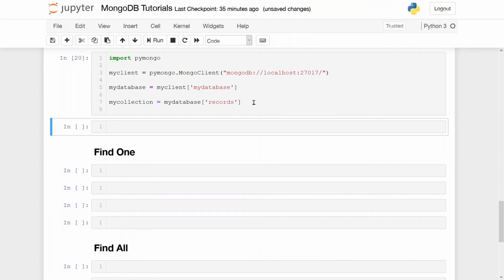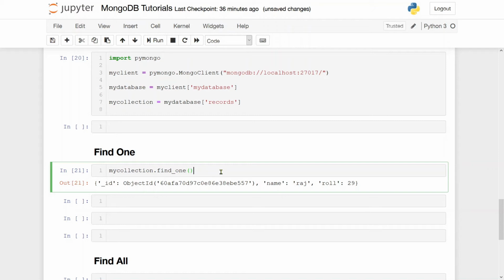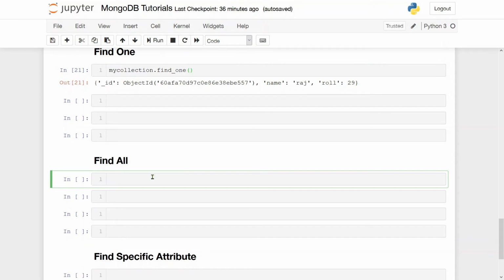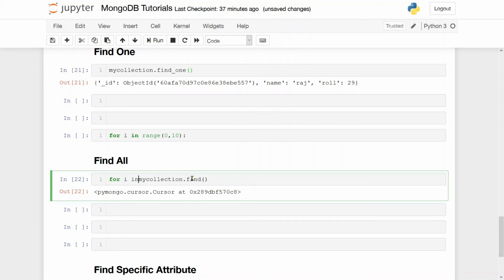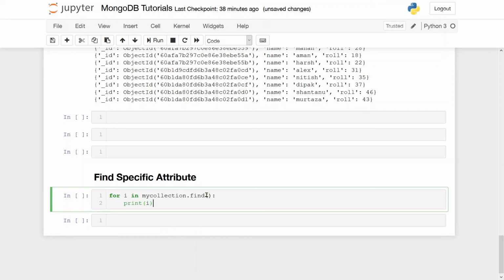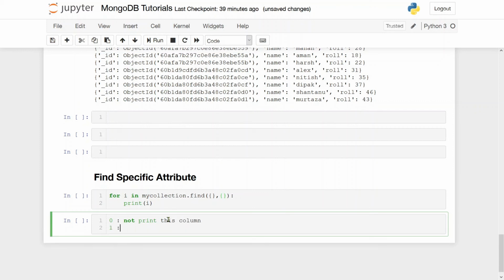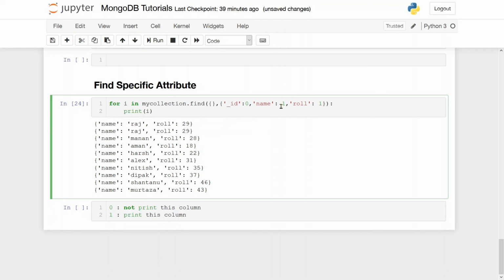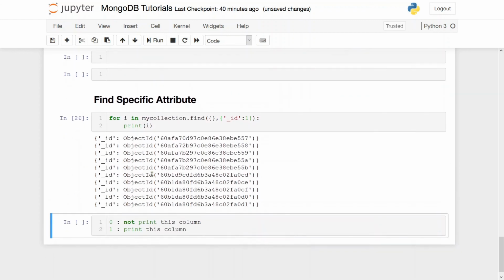MongoDB - Find command | Hindi-English Explanation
Hello Guys,